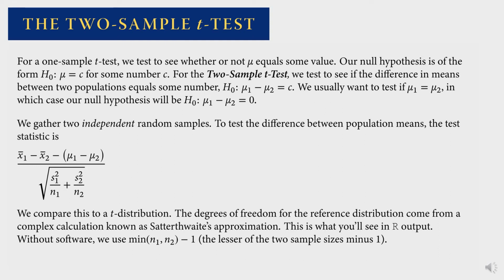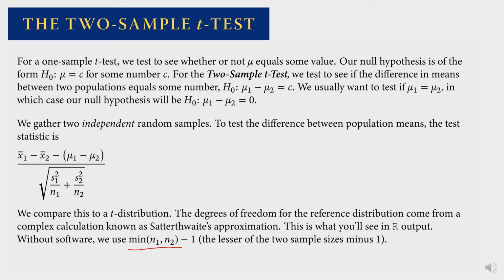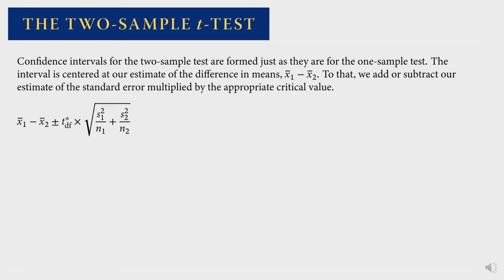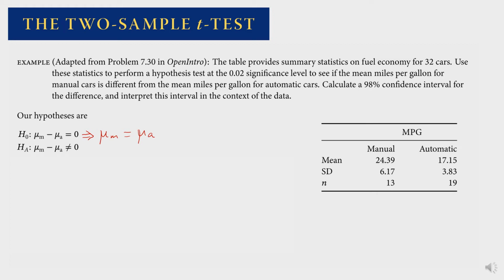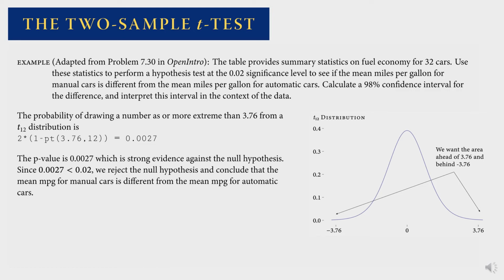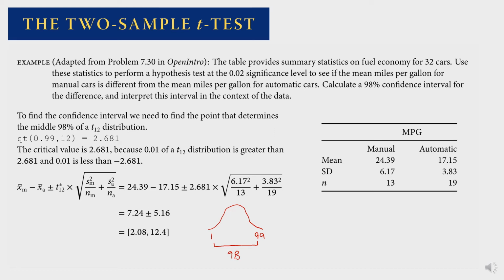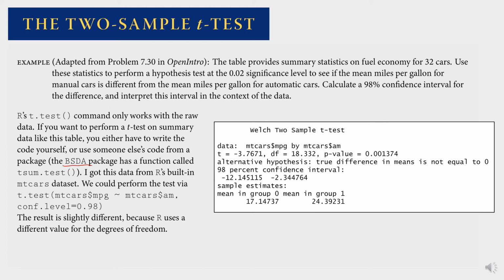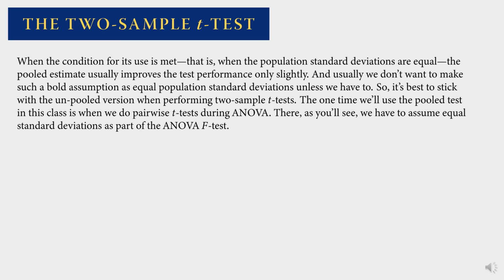MTH243 LectureF12 n 1